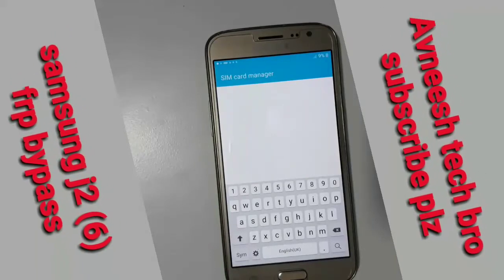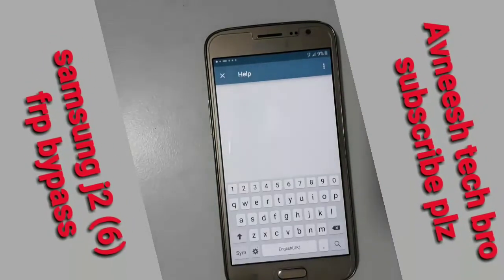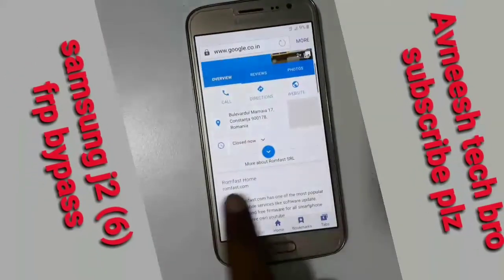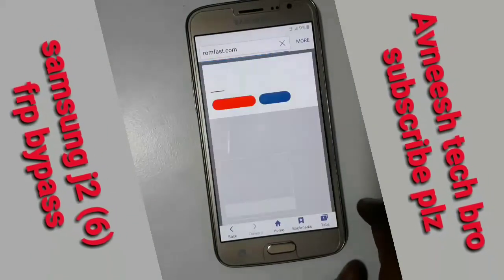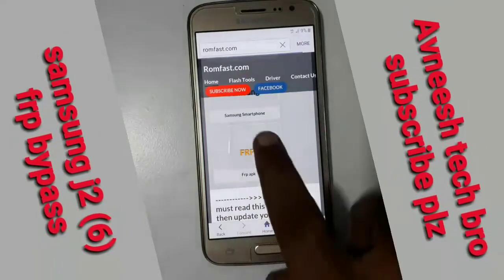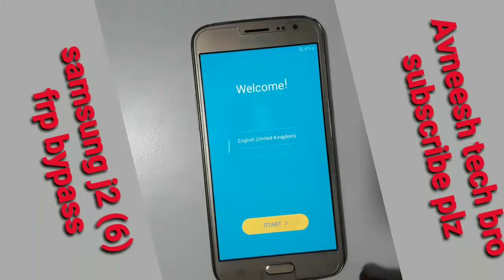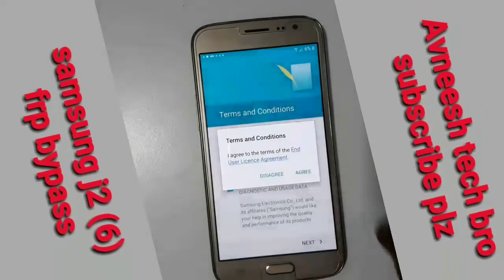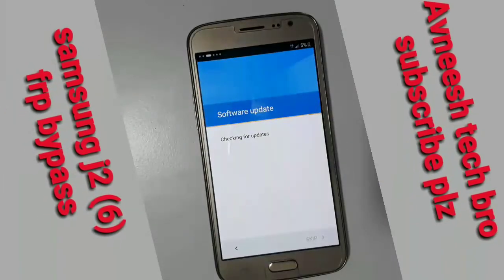Samsung Galaxy J2 6 J210F Frp and Google account Lock Gmail Bypas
1. samsung j2 6 frp unlock without pc
2. samsung j2 6 frp unlock
3. samsung j2 6 frp bypass without pc
4. how to frp unlock samsung j2 pro new update
5. samsung j2 6 frp bypass
6. samsung j2 6 bypass google account
7. j210f frp bypass
8. j210f frp unlock
9. samsung J2 6 j210f frp bypass
10. samsung J2 6 j210f frp unlock
11. samsung J2 6 j210f frp bypass without pc
12. samsung J2 6 j210f frp unlock without pc
13. how to frp unlock samsung J2 6
14. how to frp bypass samsung J2 6
15. samsung j2 pro frp bypass
16. samsung j2 pro frp unlock
17. samsung j2 pro frp unlock without pc
18. samsung j2 pro frp bypass without pc
19. samsung j210f frp unlock without pc
20. samsung j210f frp bypass without pc
21. samsung j210f bypass google account lock
22. samsung j210f bypass google account
23. samsung j2 pro 6 frp unlock
24. samsung j2 pro 6 frp bypass
25. samsung j2 pro 6 frp unlock without pc
26. samsung j2 pro 6 frp bypass without pc
27. samsung j210f bypass google account
28. how to frp unlock samsung j2 pro j210f
29. how to frp bypass samsung j2 pro j210f
30. how to remove google lock j2 pro
31. samsung j210f frp lock remove
32. samsung j210f google account lock remove
33. samsung j210f remove google account lock
34. samsung j210f frp lock remove
35. how to remove frp j2 pro
36. samsung j210f remove google account lock
37. j210f frp lock remove
38. j210f google account lock remove
39. j210f remove google account lock
40. how to frp unlock samsung j2 pro new update
41. samsung j2 pro frp unlock new update
42. samsung j2 pro frp bypass new update
43. samsung j2 pro frp unlock new trick
44. samsung j2 pro frp bypass new trick
45. samsung j210f frp unlock new update
46. samsung j210f frp bypass new update
47. samsung j210f frp unlock new trick
48. samsung j210f frp bypass new trick
49. how to remove google lock samsung j210f
50. how to remove google lock samsung j2 6
51. samsung j210f remove frp
52. samsung j210f remove google lock
53. samsung j210f frp unlock
54. samsung j210f frp bypass
55. samsung j210f frp unlock without pc
56. samsung j210f frp bypass without pc
57. samsung j210f remove frp without pc
58. samsung j210f remove google lock without pc
59. how to samsung j2 pro frp unlock
60. how to samsung j2 pro frp bypass
61. how to samsung j2 pro frp unlock without pc
62. how to samsung j2 pro frp bypass without pc
63. how to samsung j210f frp unlock
64. how to samsung j210f frp bypass
65. how to samsung j210f frp unlock without pc
66. how to samsung j210f frp bypass without pc
67. how to frp unlock by samsung j2 pro
68. how to frp
gmail account,samsung j2 frp unlock,j2 frp bypass,samsung j2 6 frp bypass,samsung j2 6 frp bypass 2019,samsung j2 6 frp bypass youtube not working